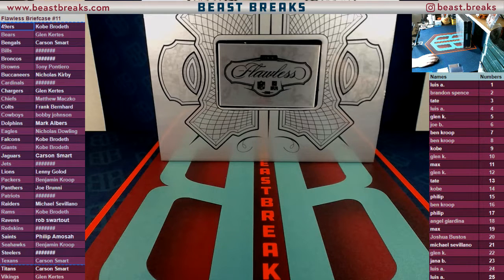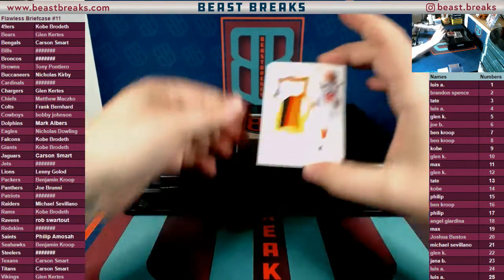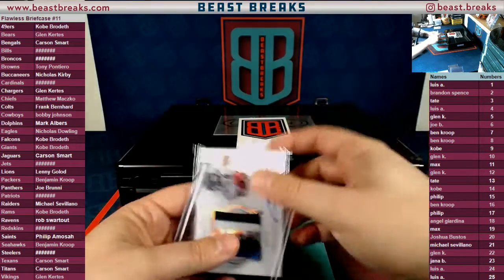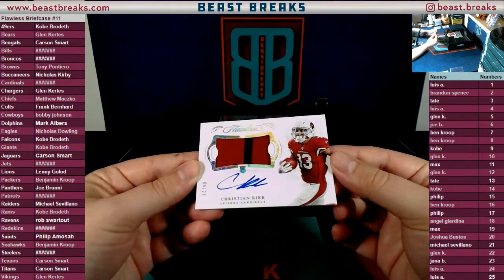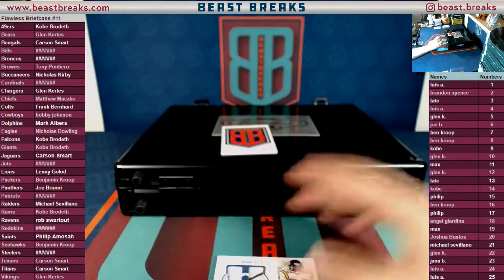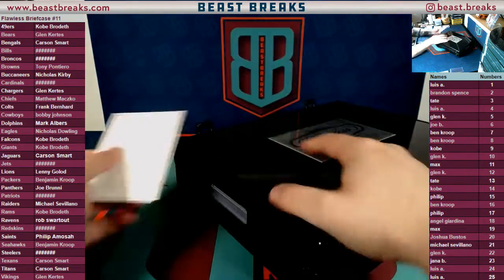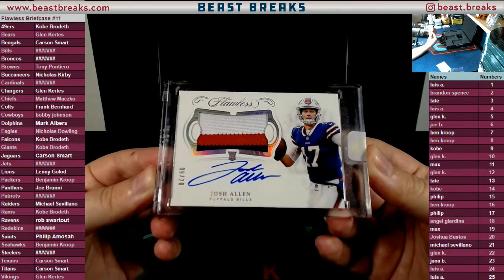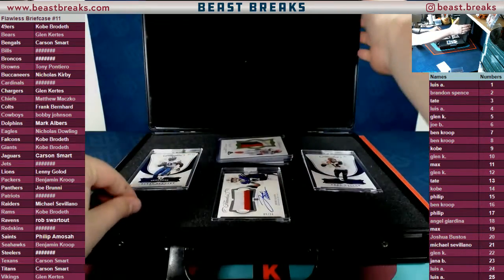2018 Flawless Briefcase PYT #11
1/1 HoF WR!